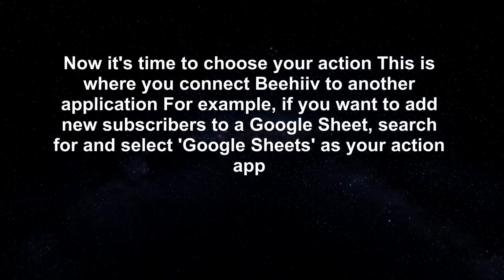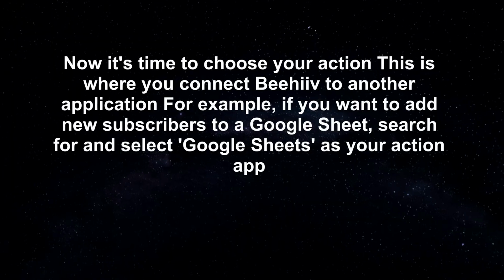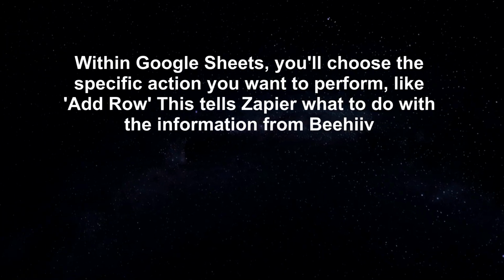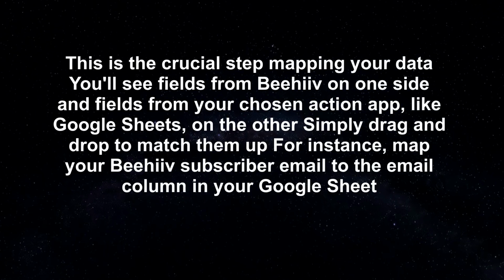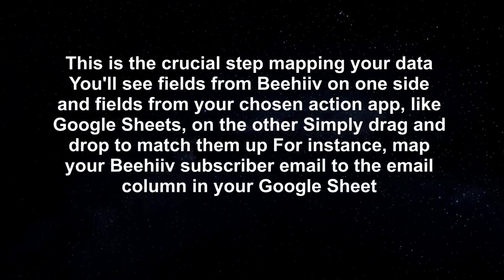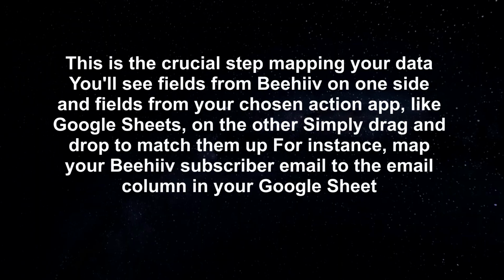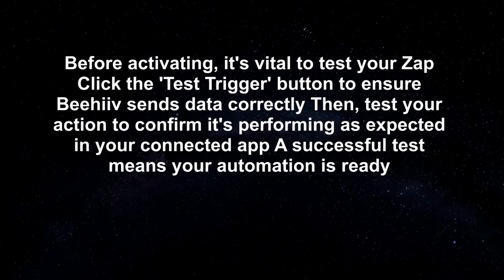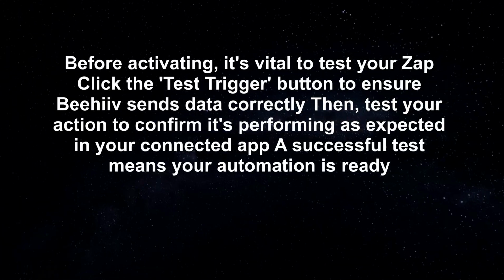How to Use Zapier with Beehiiv - AshleyHowTo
How to Use Zapier with Beehiiv explains how to automate workflows and connect your Beehiiv newsletter with countless other applications. By leveraging Zapier, you can save time and effort by automating repetitive tasks, from data entry to social media posting. Unlock powerful automation for your newsletter business with this guide.

00:00 Intro
00:08 Connect Beehiiv to Zapier
00:20 Create Your First Zap
00:30 Choose Your Beehiiv Trigger
00:44 Select Your Action App
00:57 Define Your Action
01:08 Map Your Data
01:32 Test Your Zap
01:43 Automate Your Newsletter